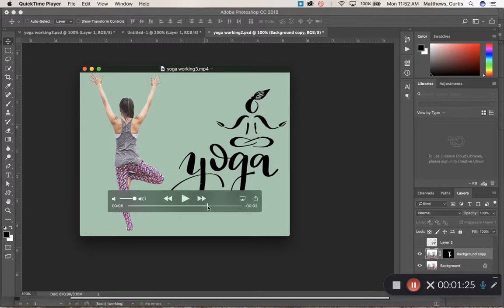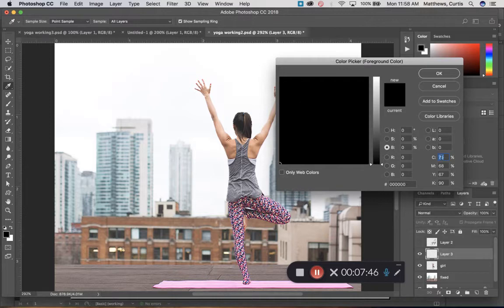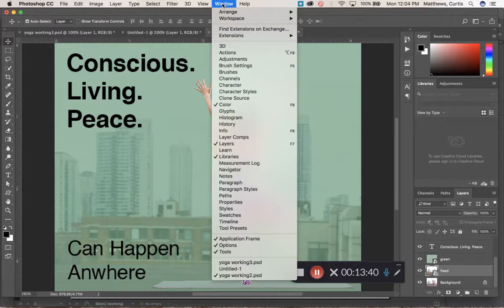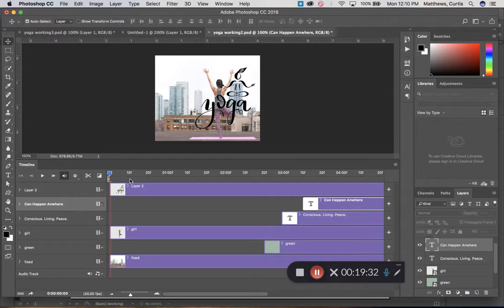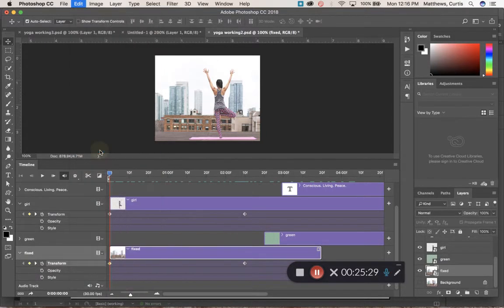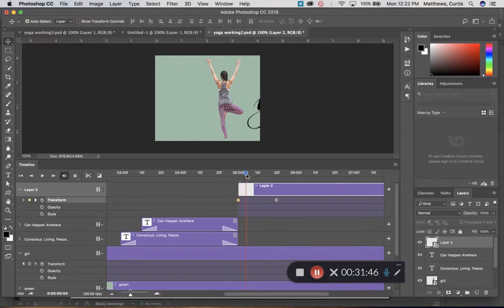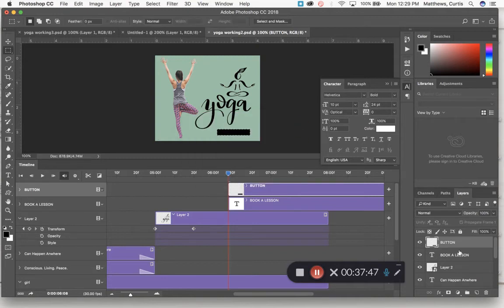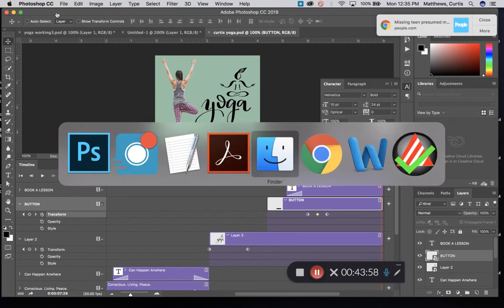Animating Banner Ad in PSD Source